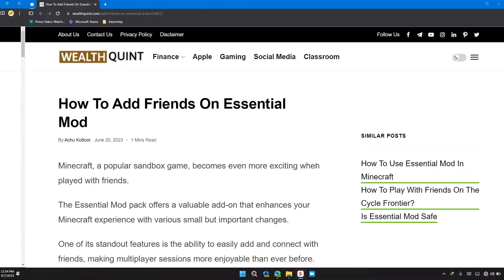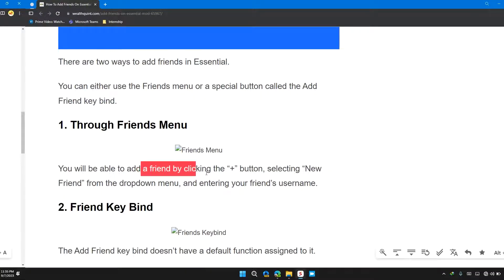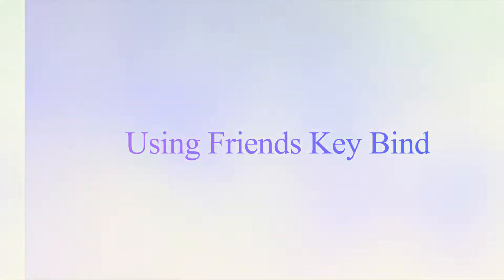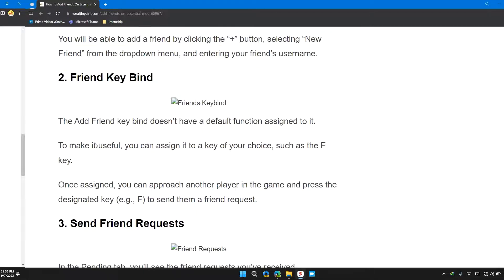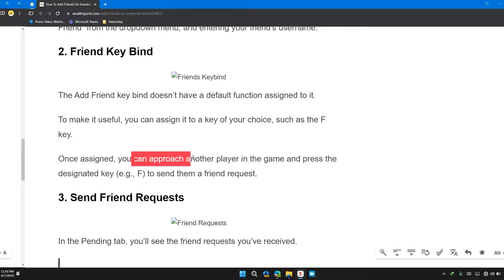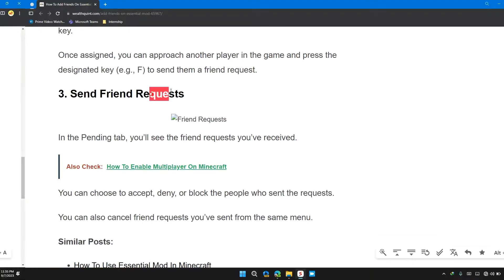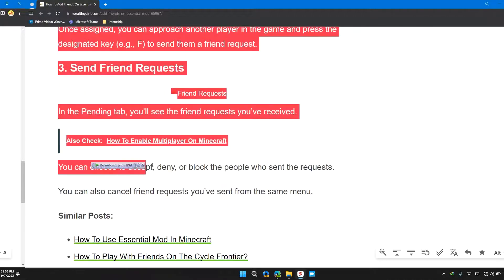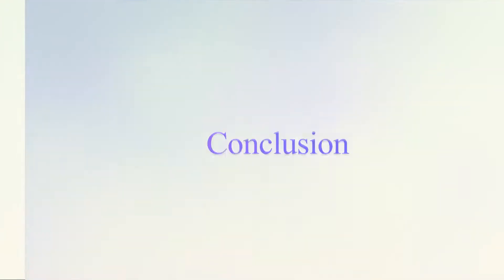How to Add Friends on Essential Mod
Unlock the full potential of Minecraft with the Essential Mod, and enhance your gameplay experience like never before. Wealth Quint presents a comprehensive guide on how to use the Essential Mod in Minecraft, empowering you to navigate its features seamlessly.
In this guide, we start with an introduction to the Essential Mod and its significance in expanding the possibilities within the Minecraft universe.

Chapters:

00:00 Introduction
00:05 Adding Friends Through Friends Menu
00:16 Using Friends Key Bind
00:37 Sending and Managing Friend Requests
00:54 Conclusion